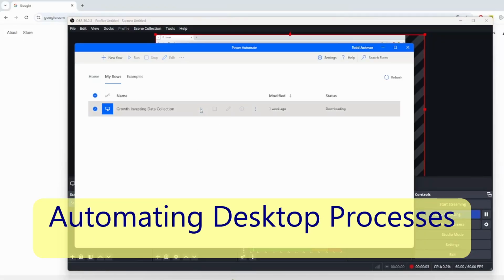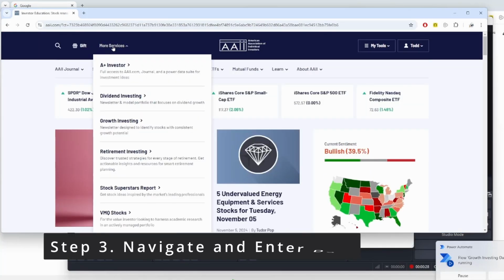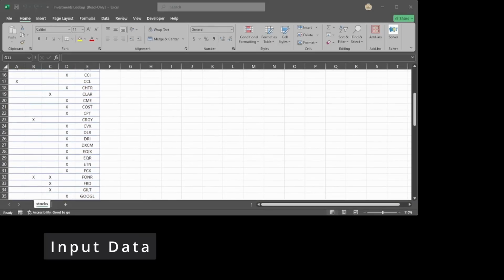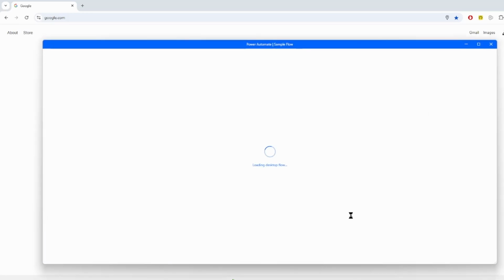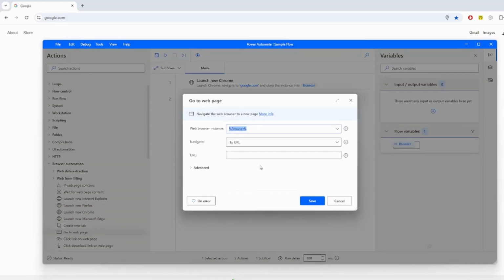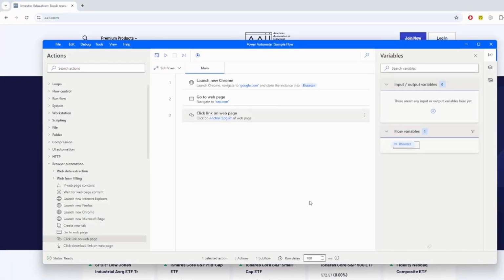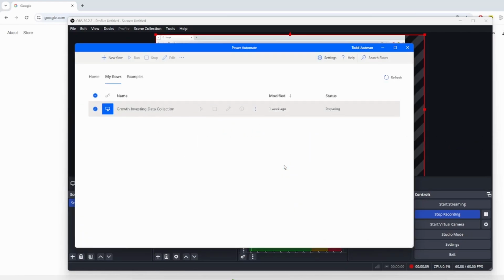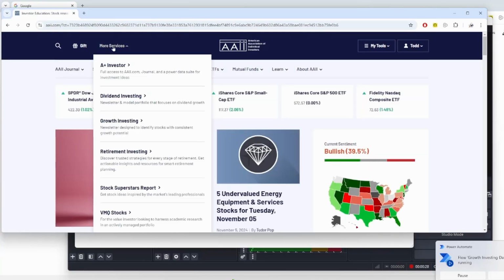How to automate desktop tasks with Windows Power Automate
I demonstrate a Power Automate program I built with no training to look up data on a website and store it 80 times